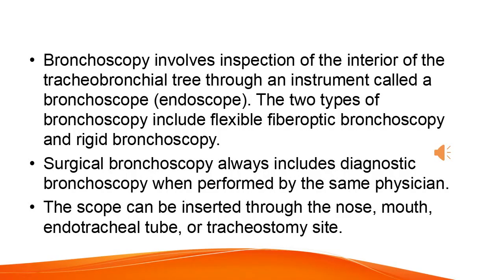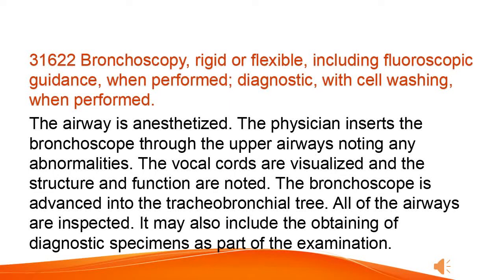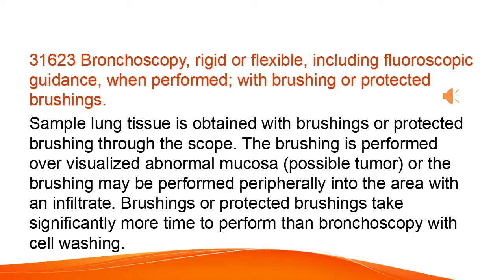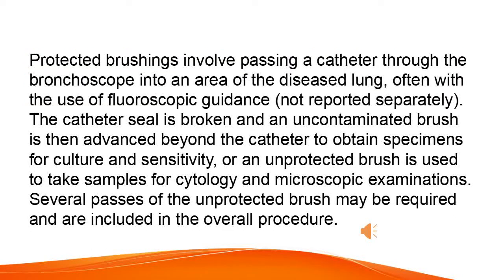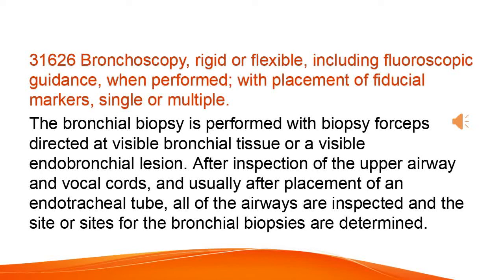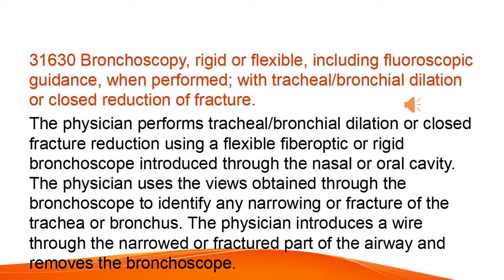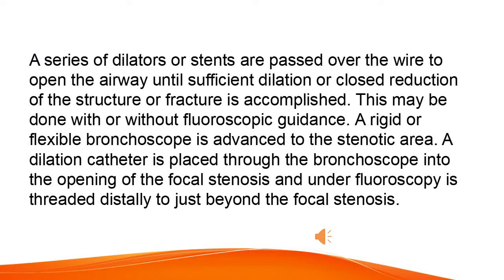Bronchoscopy with biopsy CPT codes - simplify medical coding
Bronchoscopy with biopsy CPT codes,cpt code for bronchoscopy with biopsy,simplify medical coding,Bronchoscopy with biopsy CPT code